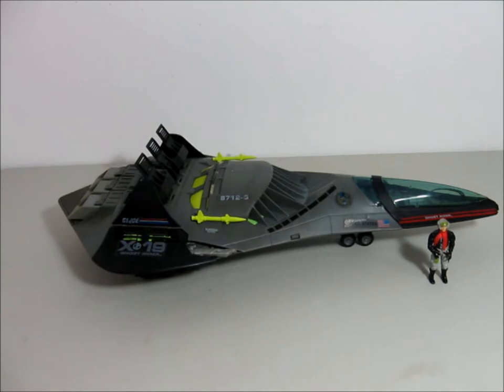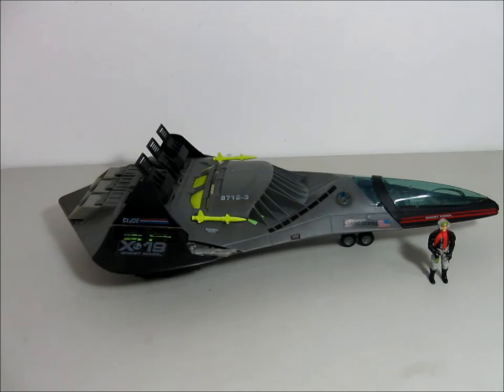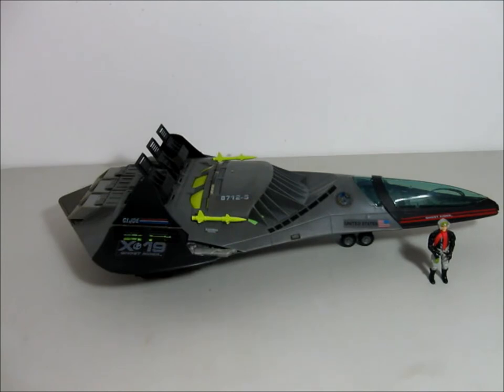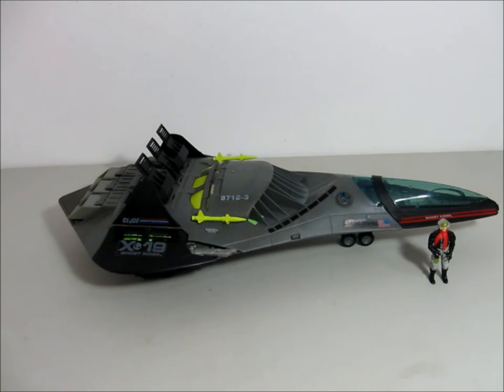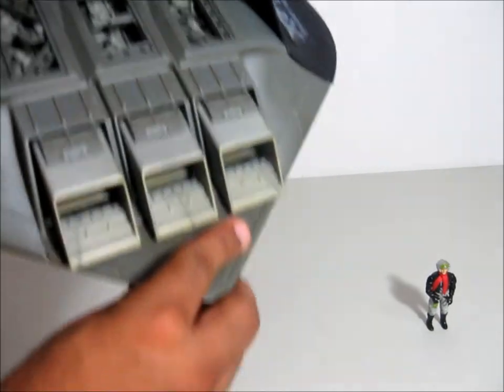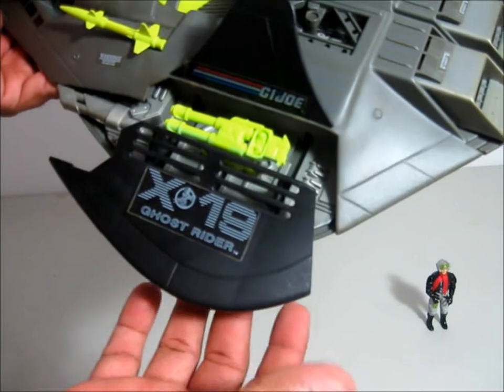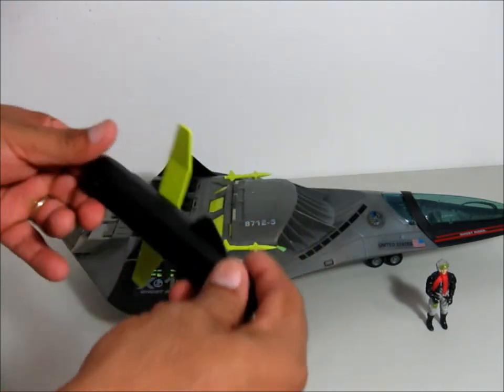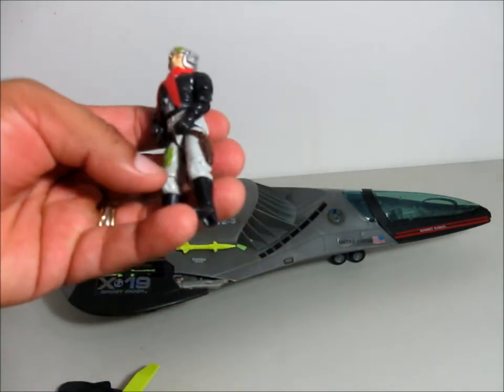The G I Joe 1988 Phantom X 19 Stealth Fighter and pilot (TheDarthValen)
Ghostrider was released as part of the seventh series (1988), packaged exclusively with the Phantom X-19 Stealth Fighter. He was also sold in 1989, then was discontinued domestically in 1990.